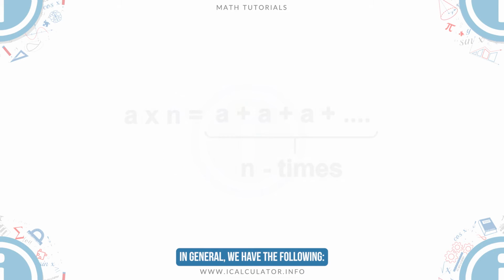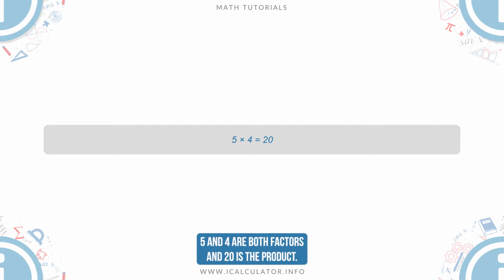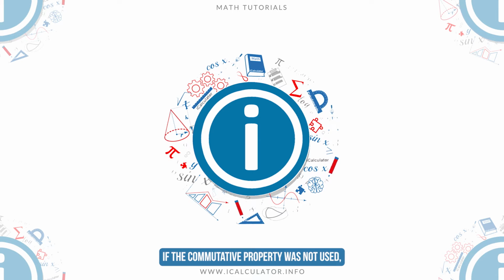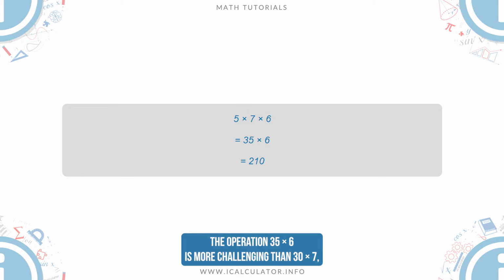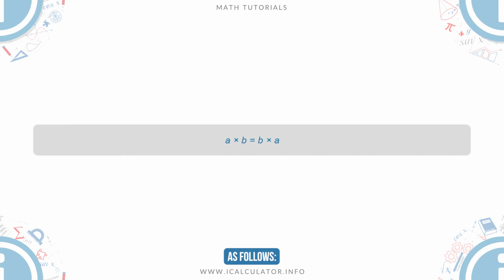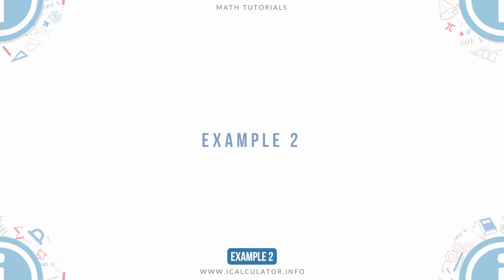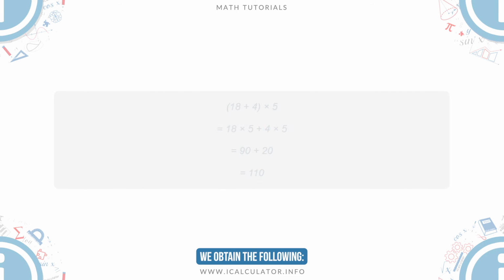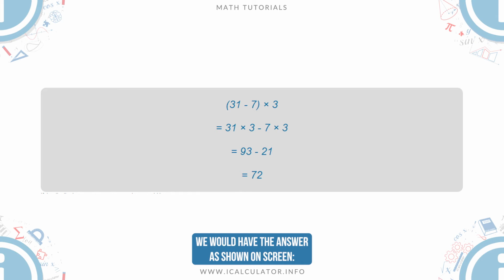1.3.3 - Multiplication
Welcome to our Math lesson on Operations with Addition, this is the third lesson of our suite of math lessons covering the topic of Operations with Numbers and Properties of Operations, you can find links to the other lessons and access additional Math learning resources below.